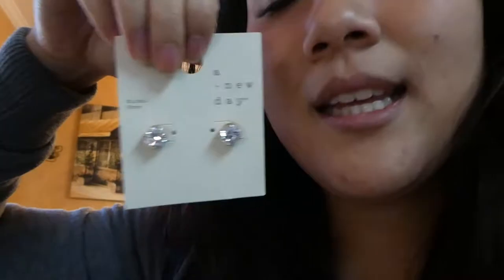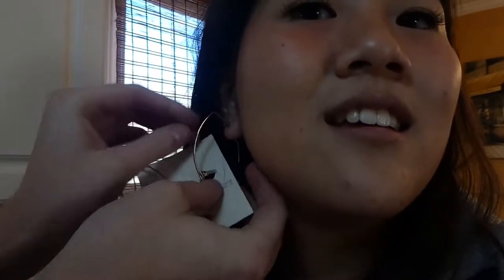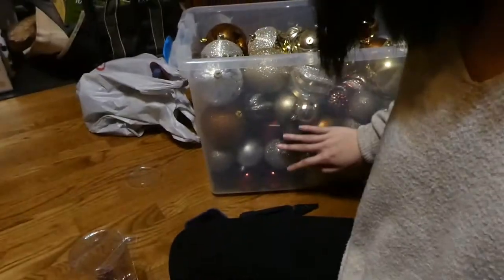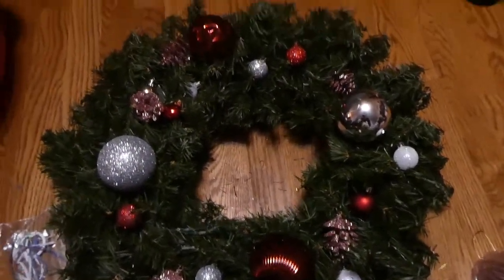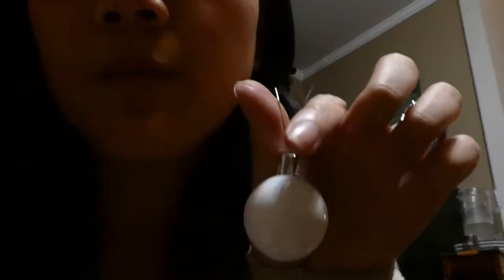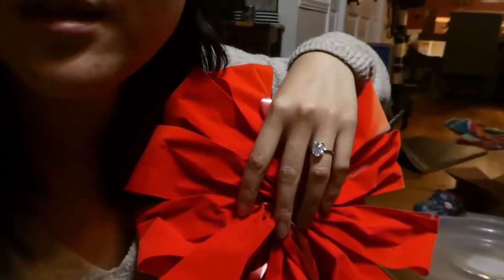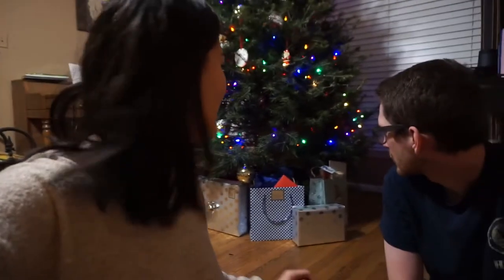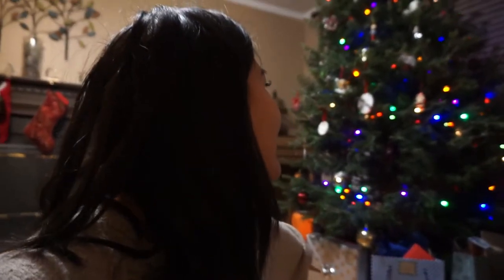DECORATING OUR TREE| Vlogmas Day 8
Instagram, Twitter, Twitch: @asiannamedemily